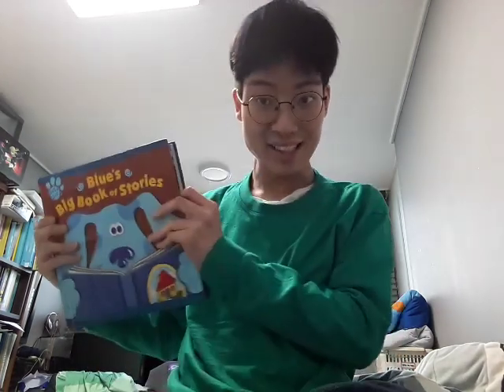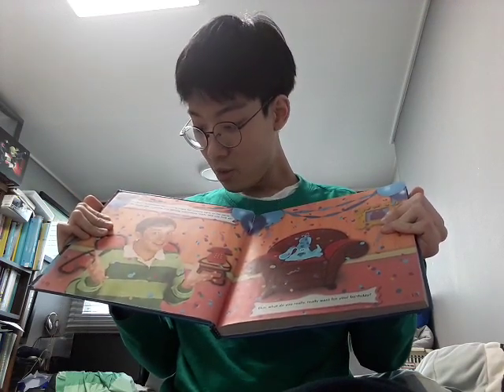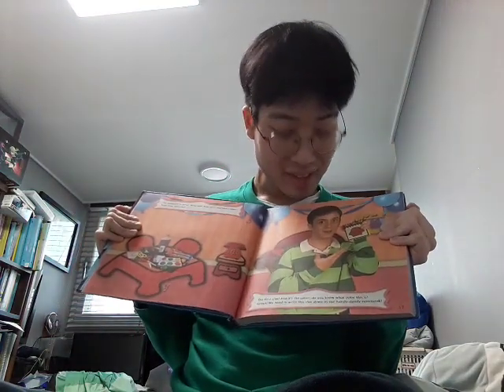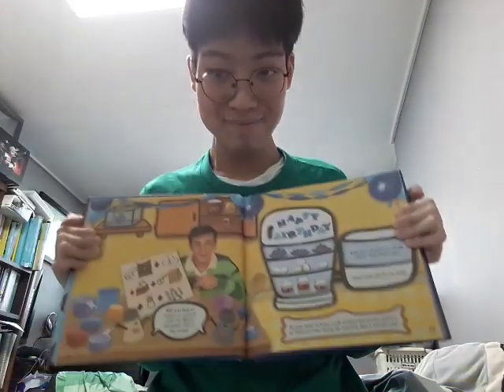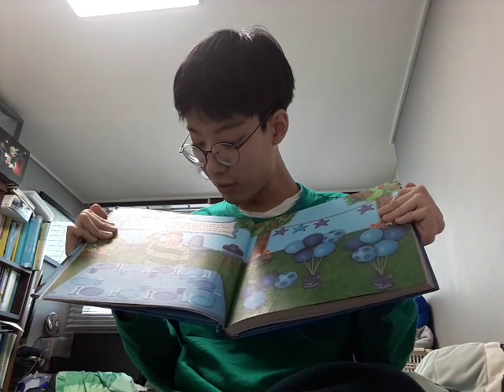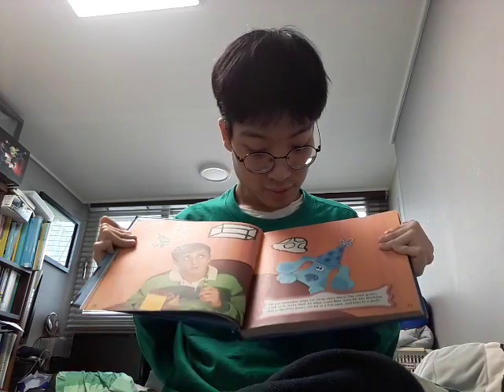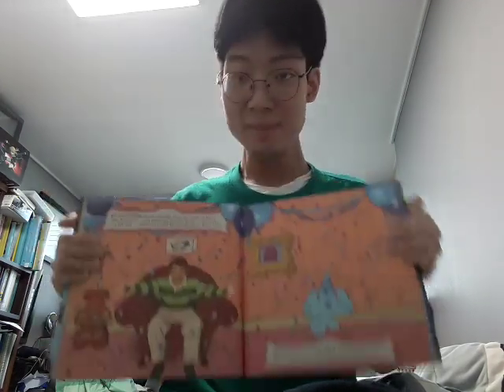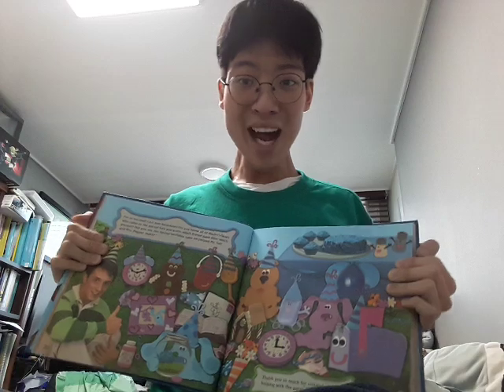Story Time with Steve #4: Blue's Big Birthday (Dedicated to my birthday girl, Jennifer Manning)